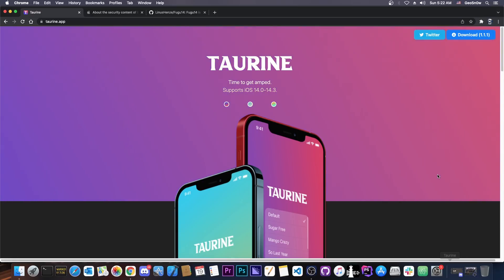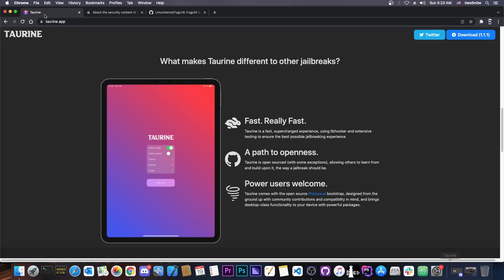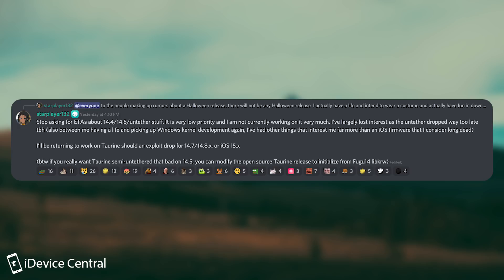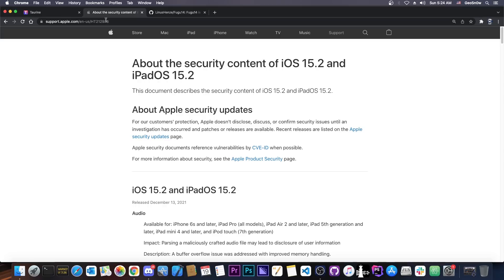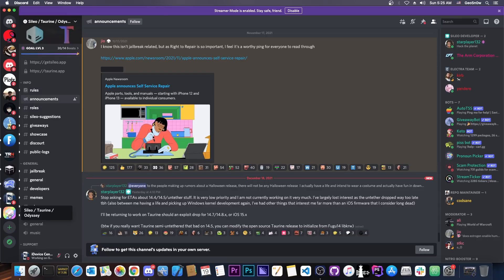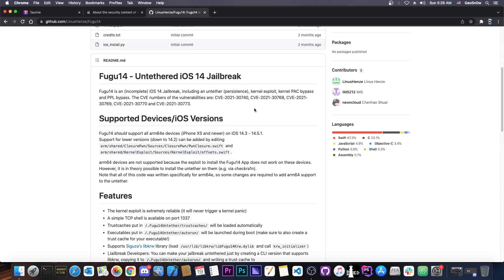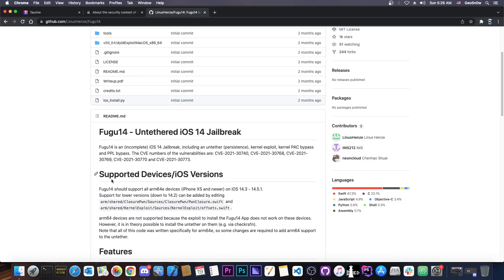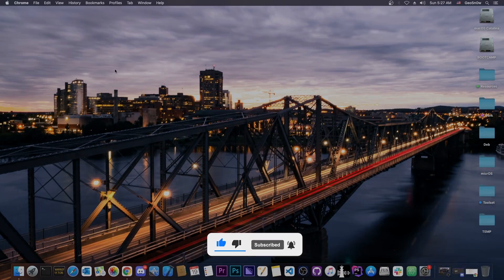iOS 14.8 / iOS 14.7.1 / 14.5 JAILBREAK: Taurine Jailbreak Update & When To Expect It! (A12+)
In this video, we're discussing the latest Taurine Jailbreak news and updates we have regarding iOS 14.4, iOS 14.5, and iOS 14.5.1 untethered Taurine, but also the plans for iOS 14.7, iOS 14.8, and iOS 15 Jailbreak once an exploit gets released. Coolstar has made an announcement today on the current status and what is planned.

For those unaware, Taurine Jailbreak is a great (and the only) alternative to Unc0ver Jailbreak. It comes with a much more modern package manager for tweaks and themes, called Sileo which was built entirely in Swift. Overall, Taurine is a very stable and promising jailbreak already working on iOS 14.0 to iOS 14.3.

~ GeoSn0w